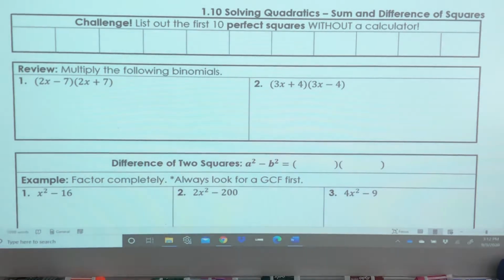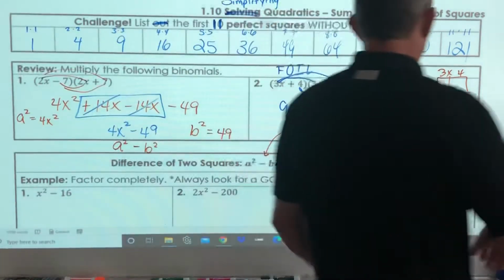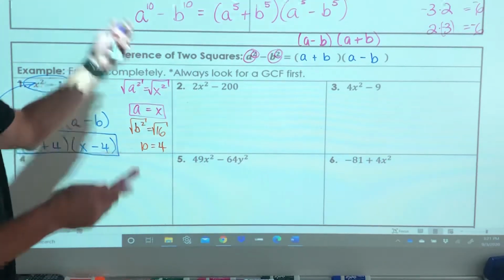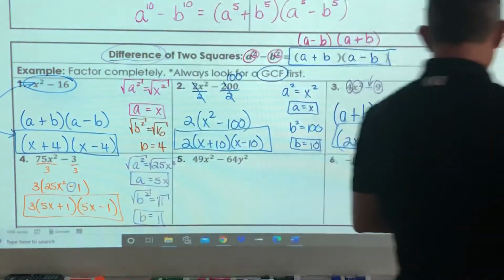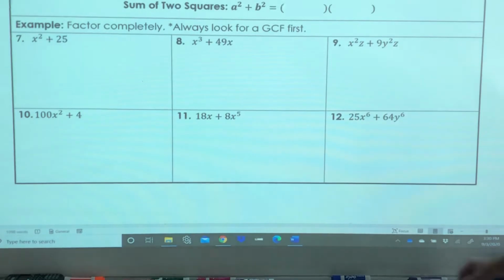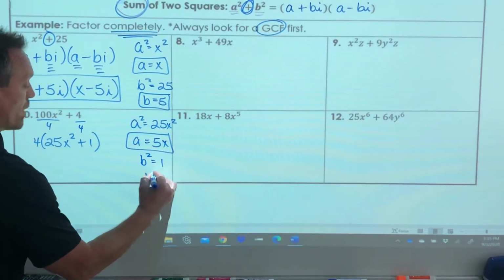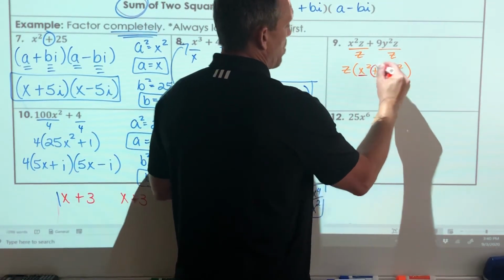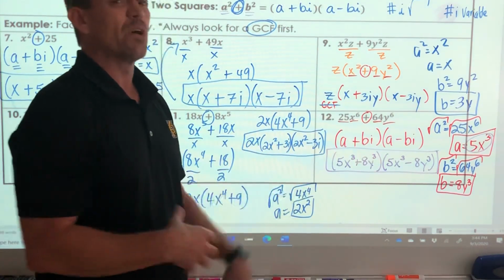1.10 Simplifying Quadratics - Sum & Difference of Squares